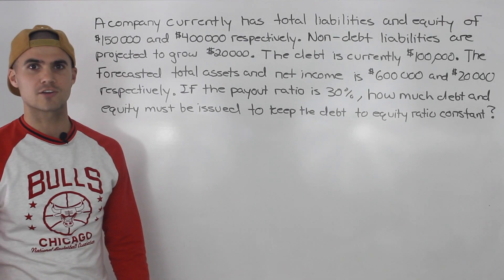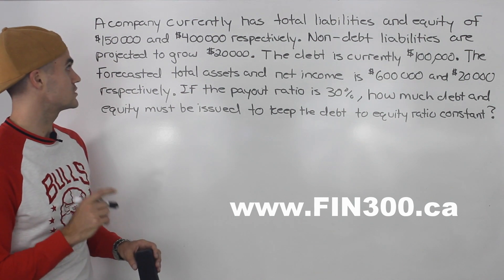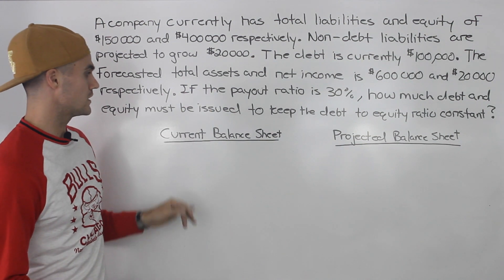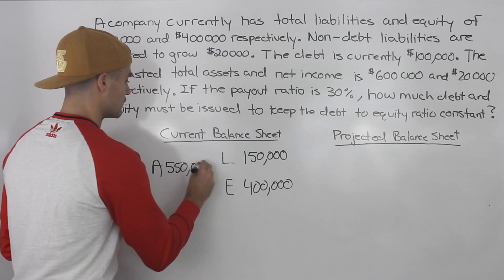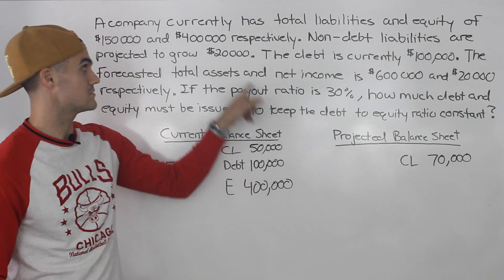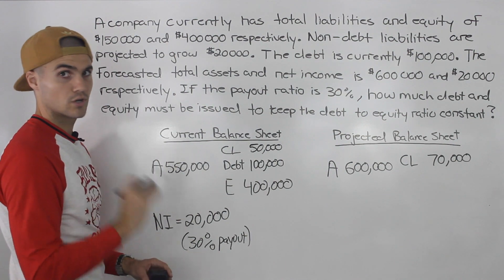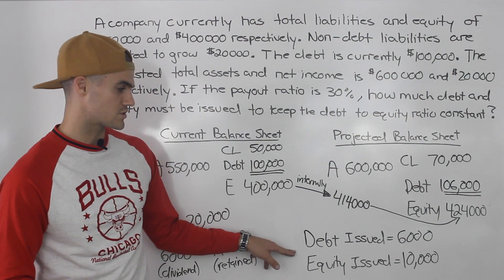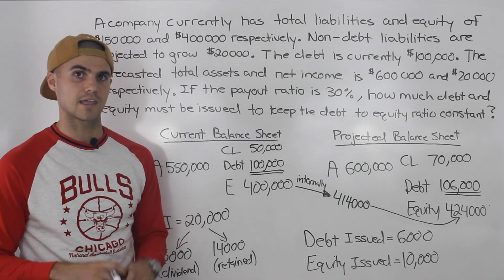FIN 300 - How Much Debt to Issue to Keep D/E Constant? - Ryerson University